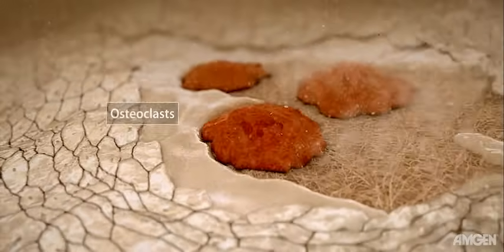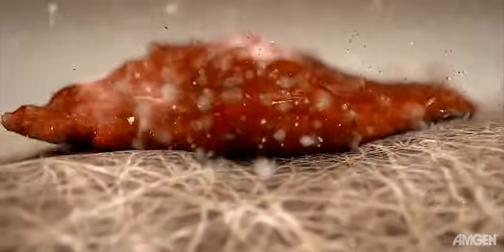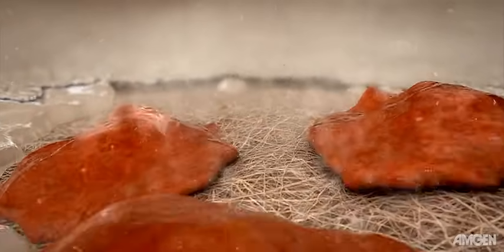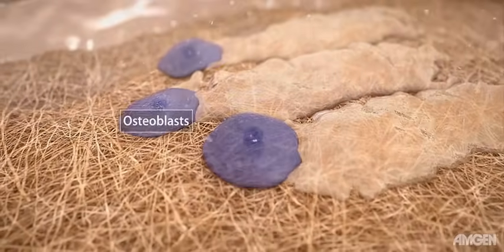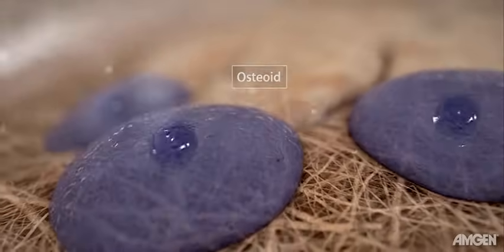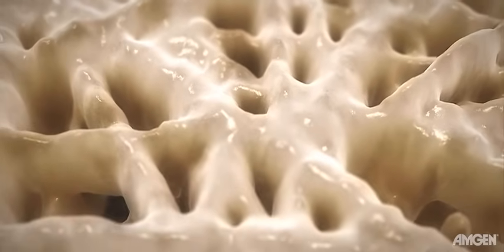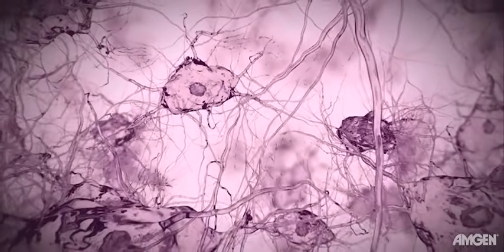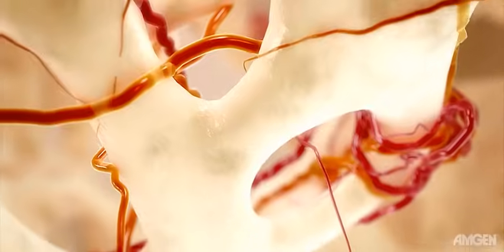Osteoblasts and Osteoclasts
The second film in the bone biology series describes the role and functions of the cells responsible for breaking down bone tissue (osteoclasts) and building new bone (osteoblasts).